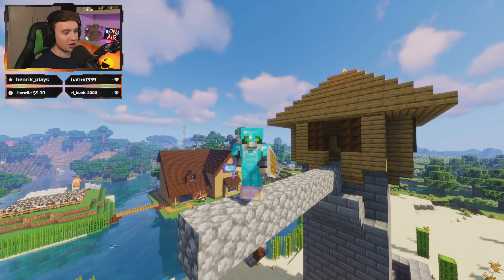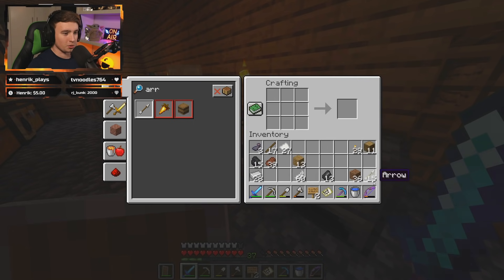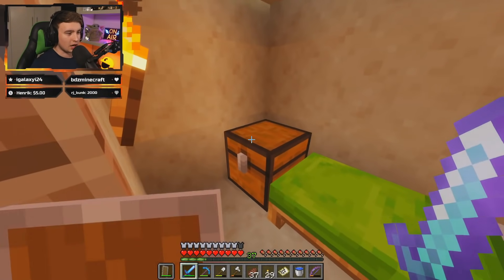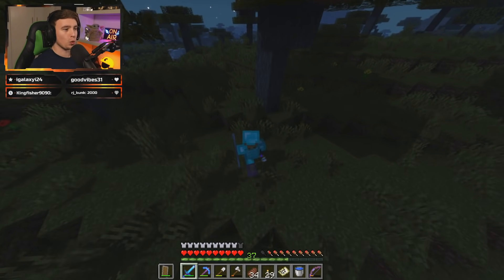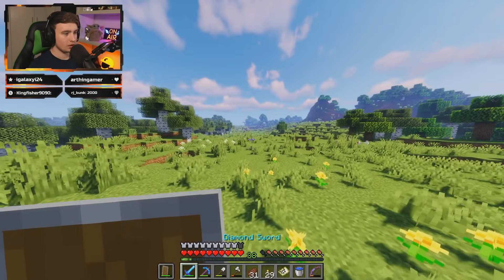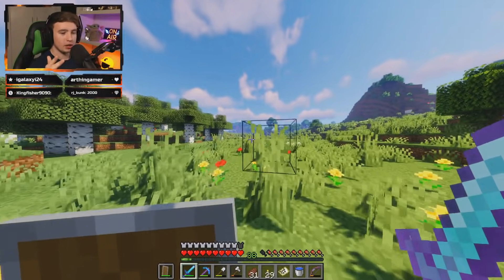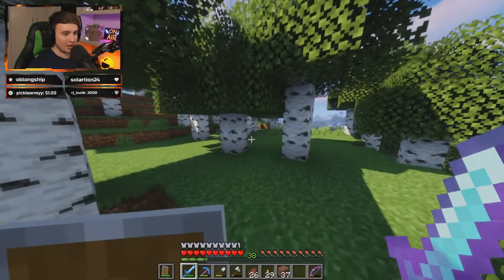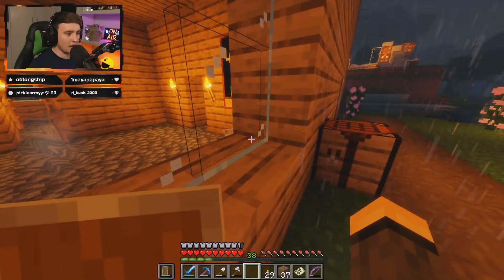HUGE Adventure Far From Home - Fudgecraft Solo Survival #11 (Minecraft)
We're off on another adventure in the hopes of finding more loot and structures.

This is the second channel for Fudgy's videos.  Mainly let's play and stream highlights are uploaded here.